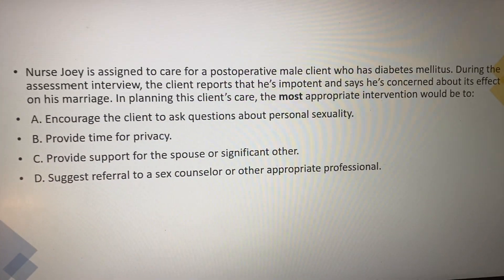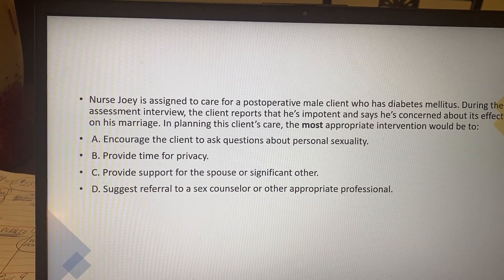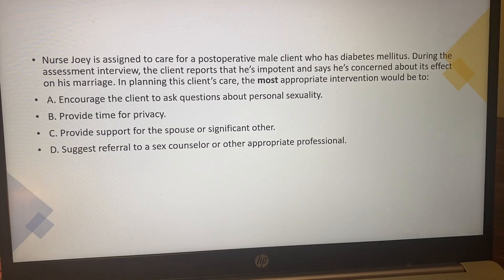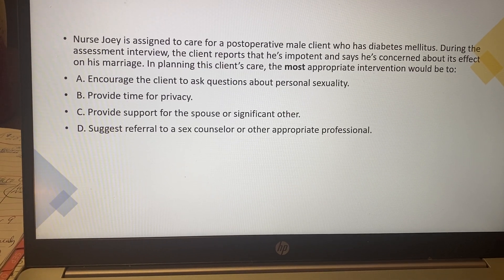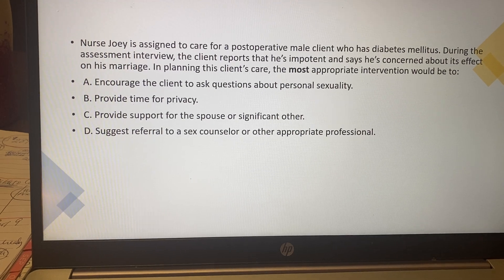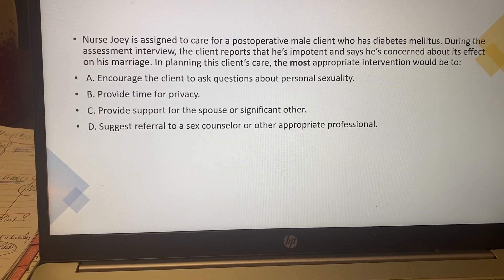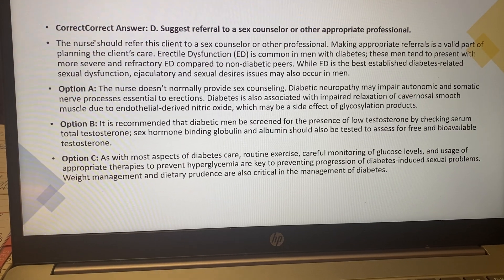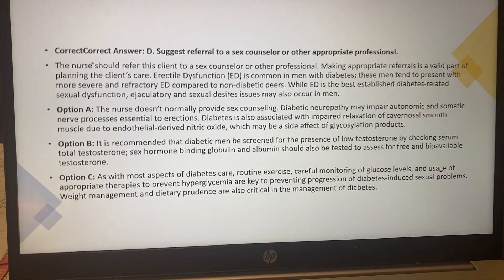NCLEX Prep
Get into the mind of those who developed the NCLEX by reviewing the test plan. Know when to refer to an expert or the one qualified to go in depthwith the client’s issues.

As always, feel free to check my resources out on Etsy.